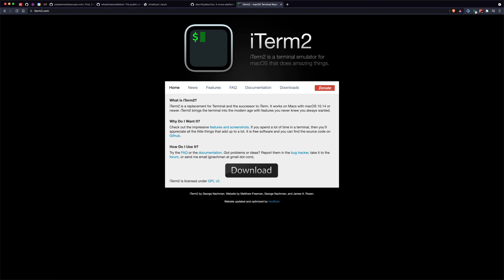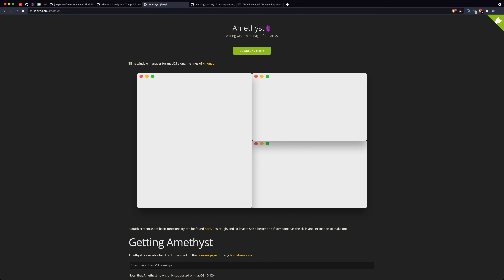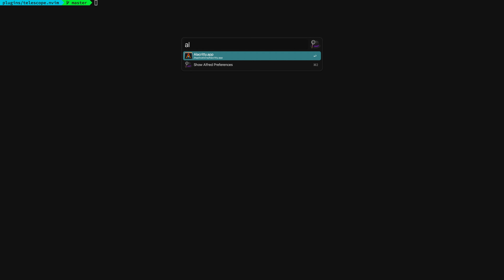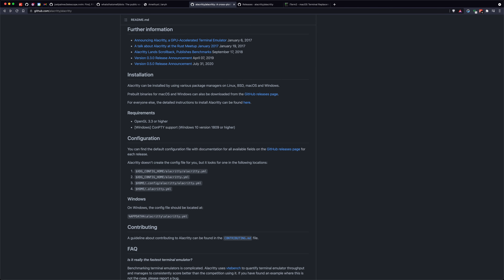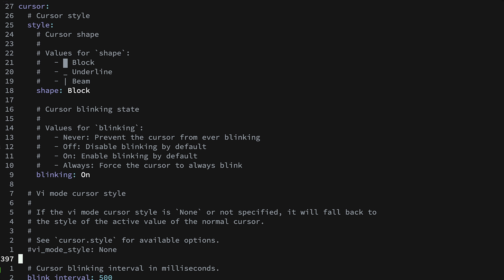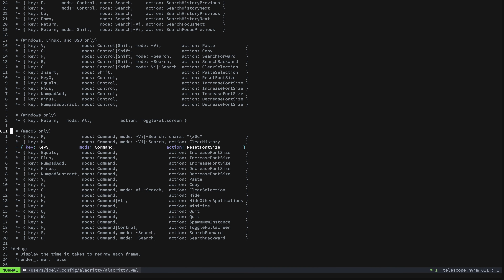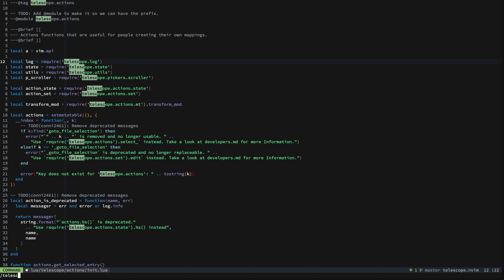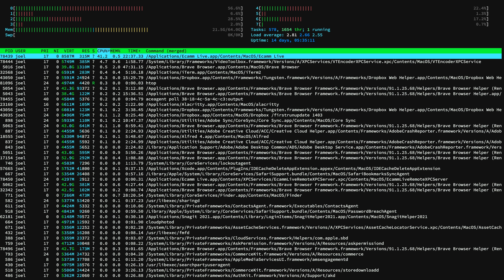From iTerm to Alacritty